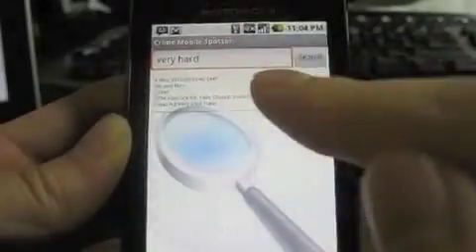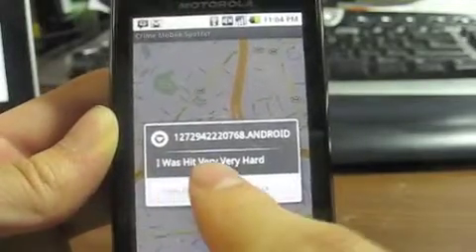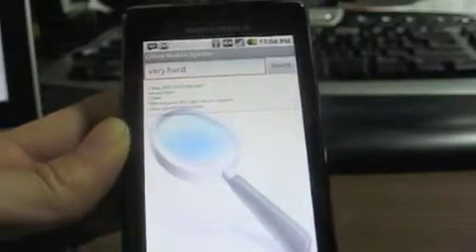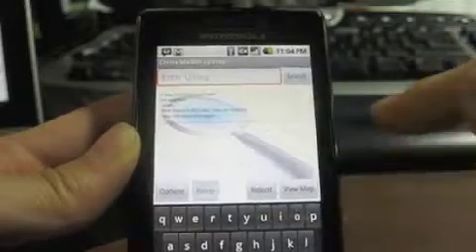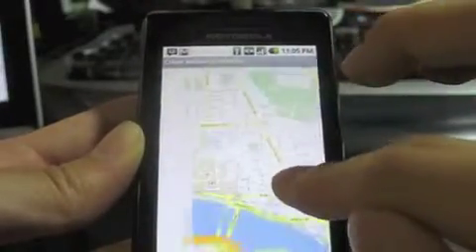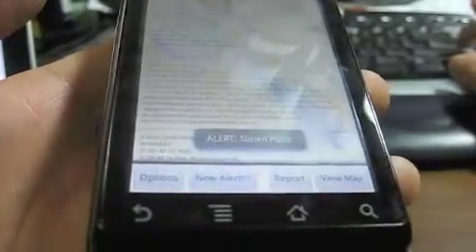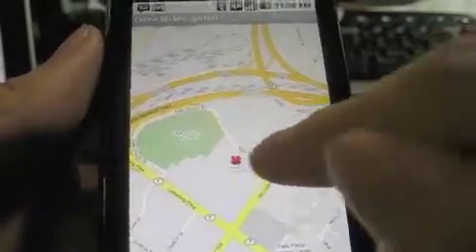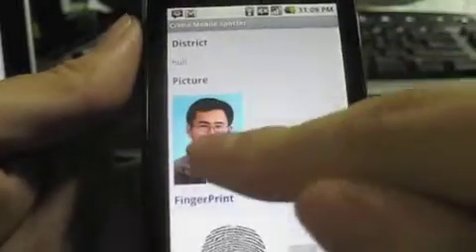Mobile Crime Spotter Part 2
Android Mobile 2.1 Application Built by:
Yida Li, Mathew DeWitt, Mike Fritz

In conjunction with Virginia Tech Computer Science & Applications Program and Dr. Chang-Tien Lu: Advanced Topics in Data and Information Spatial Data Management.